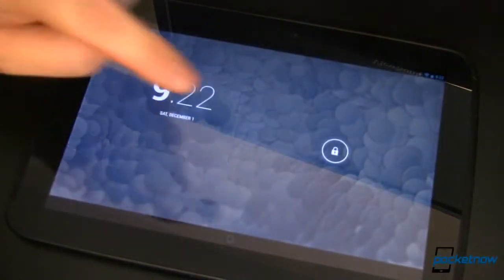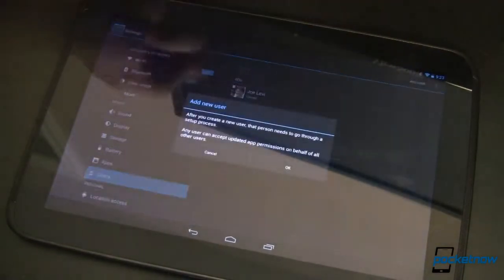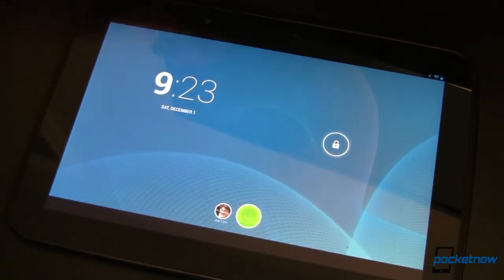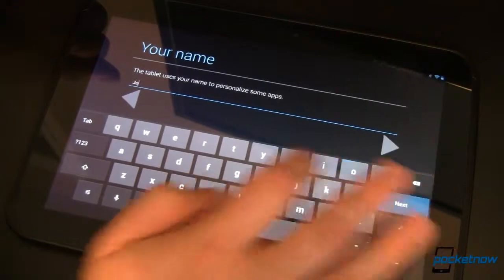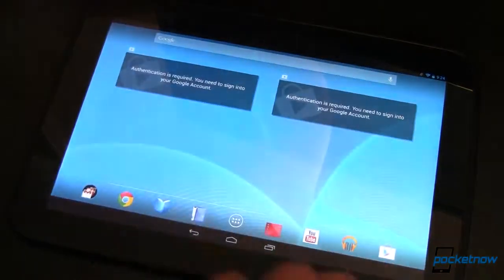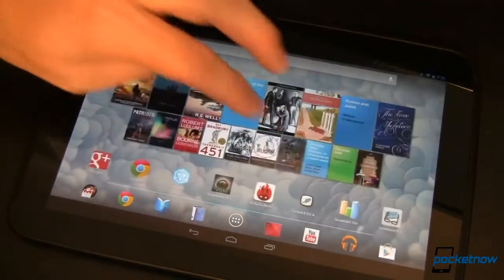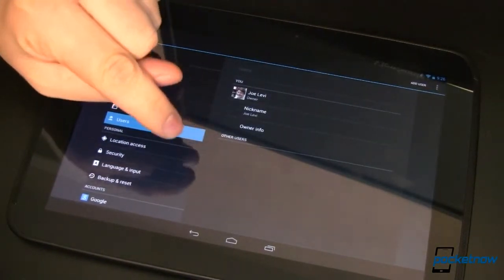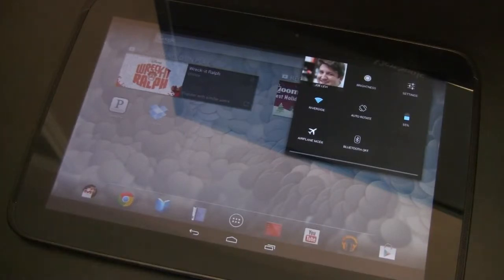Here's How to Set Up and Use Multi User on Android 4 2 Jelly Bean